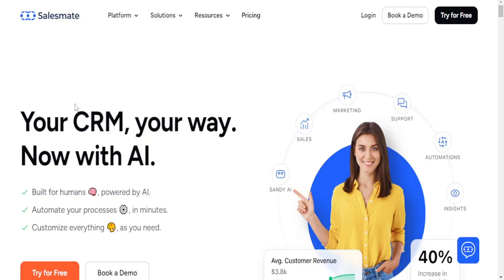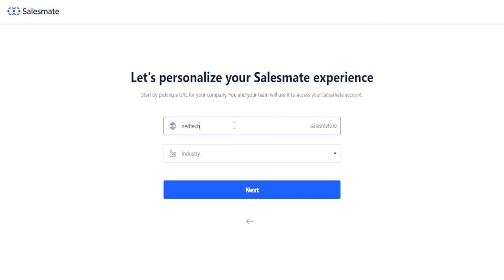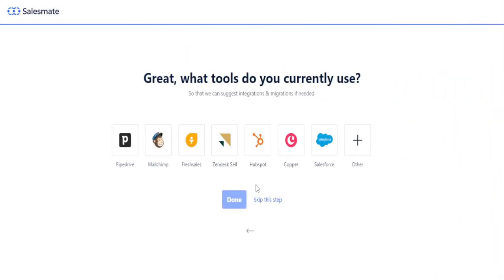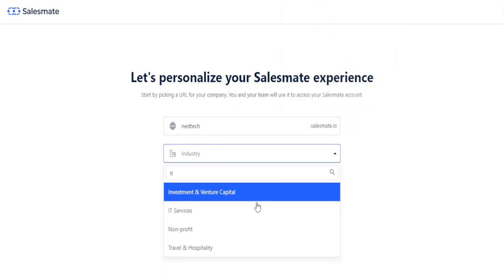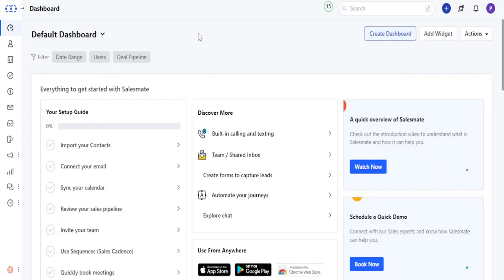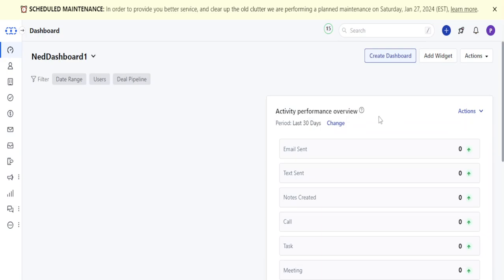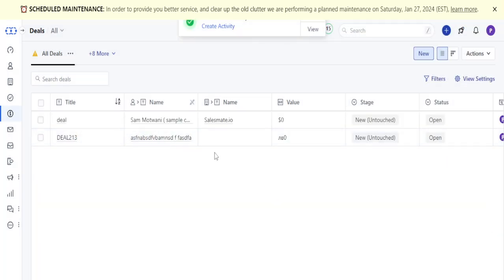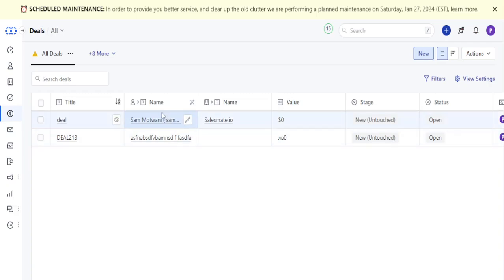Salesmate Beginner Tutorial | How To Use Salesmate (2024)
In this video I show you: Salesmate Beginner Tutorial | How To Use Salesmate (2024)

Timestamps:
 1. Intro -  0:00
2. Sign Up - 0:15
3. Overview - 5:43
4. Pricing - 9:19
5. Tutorial - 10:17